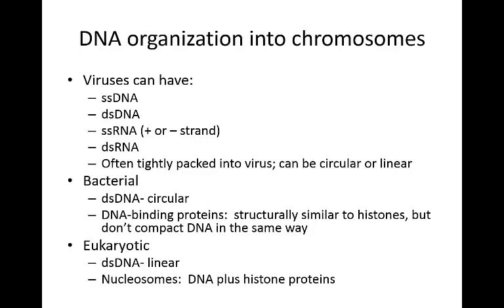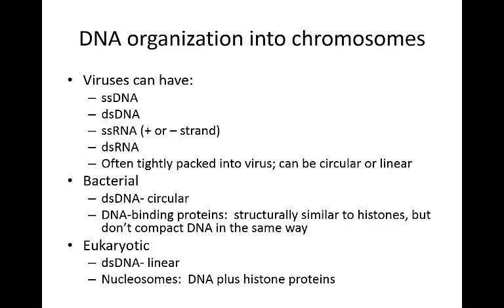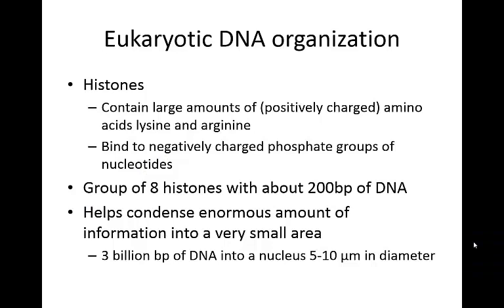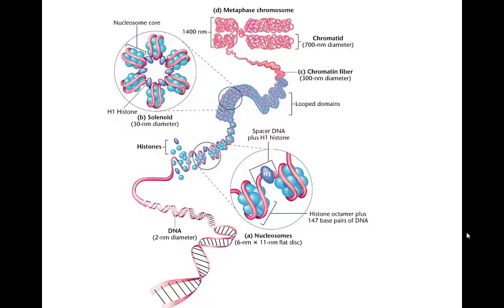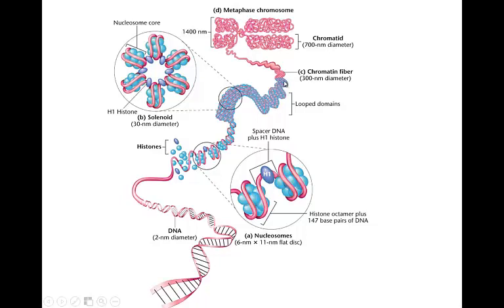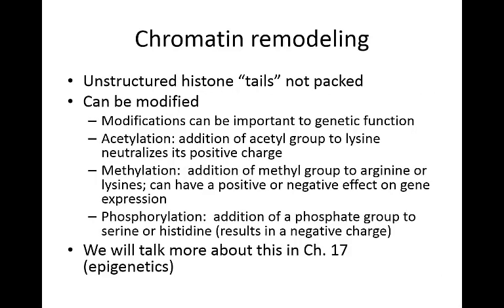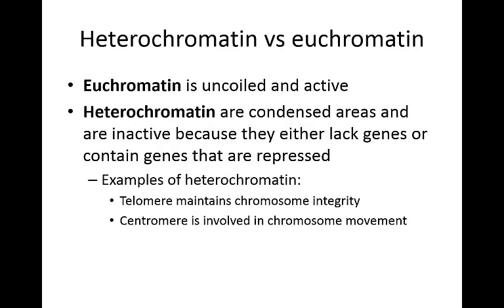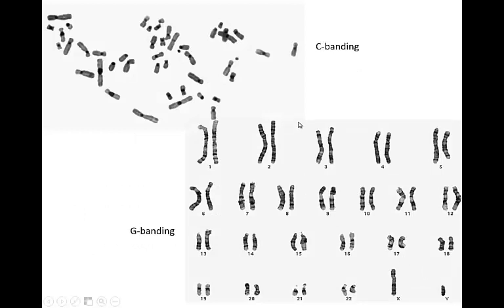Week 6 lecture 6- DNA packaging into chromosomes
Bio252